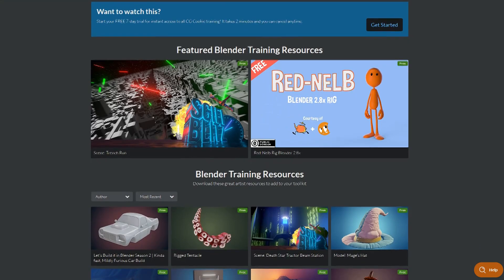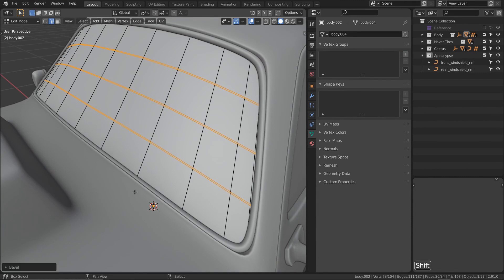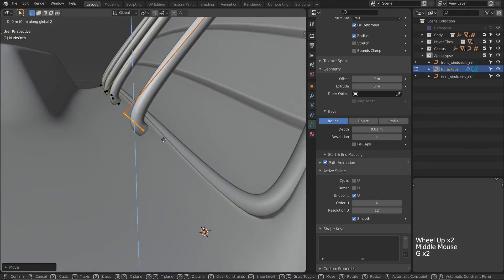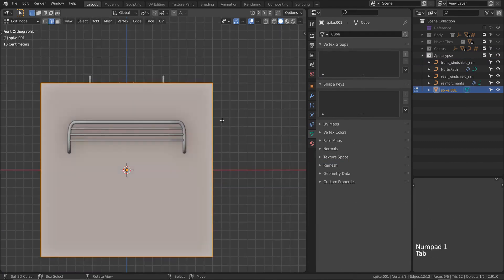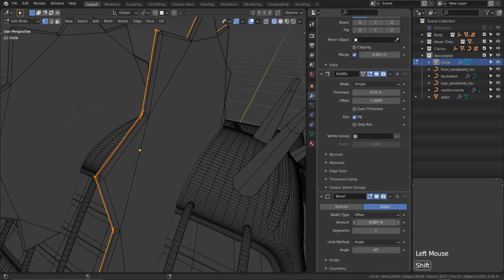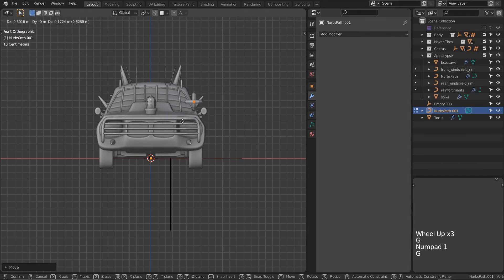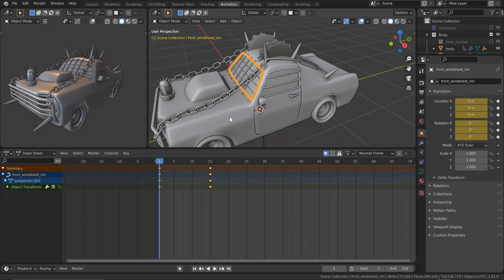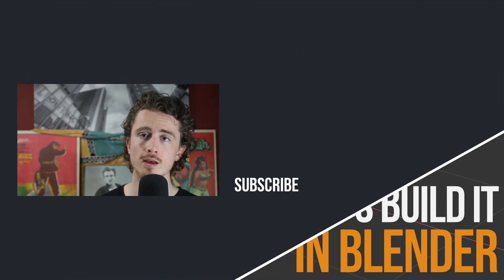Transforming A Car Into A Zombie Destroyer In Blender | Let's Build It In Blender - Episode 4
In this episode, let's take the foundation of our vehicle so far and convert it into a "Zombie Destroyer"! What does this entail, exactly? Well, let's simply describe it as "sharp, pointy and incredibly dangerous"!

Chapters:
0:00 Introduction
0:27 Windshield Rims
1:19 Windshields
2:09 Steel Bars
3:14 Front Bumper
3:41 Spikes!
4:31 Buzz-saws
5:33 Chains
6:21 Cactus Equipment
7:02 Animation Cleanup
7:21 Re-parenting
8:17 Puns!

For Blender beginners, we have a free tutorial series "Getting Started with Blender"